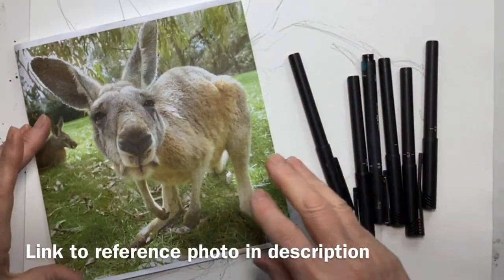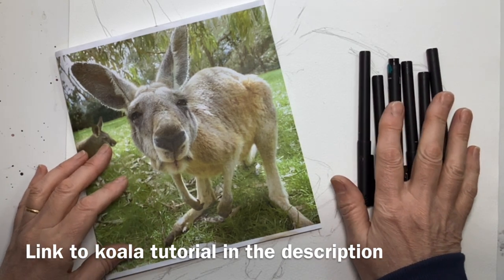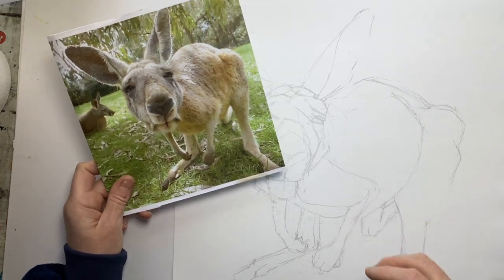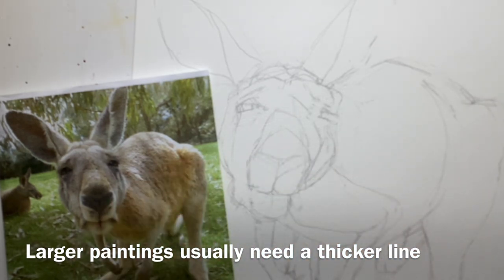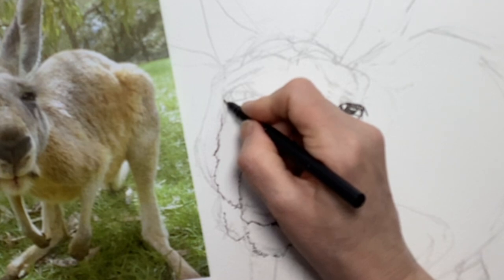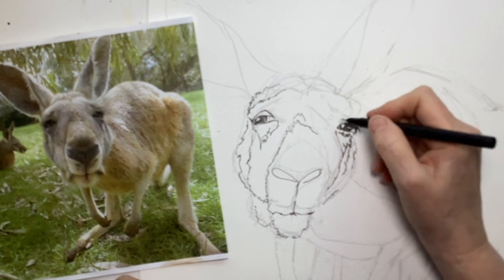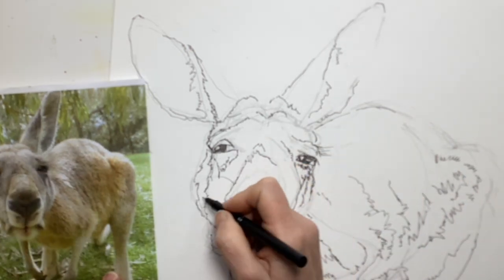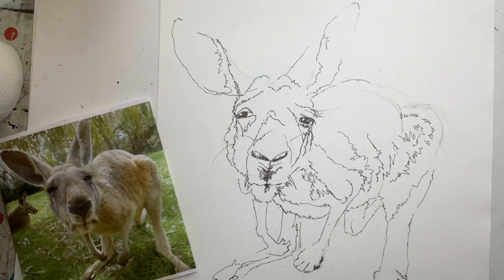Painting animals in line and wash - kangaroo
Line and wash is a speedy and fun way of painting the animals and pets which are important in your life. Whether you start with watercolour first or pen, you can capture their personality and character. We are trying for more than a coloured in drawing or an outlined painting, but want the ink and watercolour to bring their best qualities to our painting.

In this tutorial we will paint this quirky kangaroo. The moment I saw the photo, I knew that it would be such fun to paint. Some people say that he looks like he's had too much to drink, but I think he is just trying to work out what the strange human is up to .

I start the pen on this occasion and then add loose and lively washes of watercolour. I am using Bockingford watercolour paper,  black fineliners and watercolour. All the details are in the film captions.

If you fancy painting a koala, starting with watercolour, do take a look and search across my channel for racoons , a Great Dane, an elephant and rhino.

If you like line and wash you might be interested in my latest book called 'Line and Wash Painting', which was published in January 2022 by The Crowood Press and if you want more in depth training please check out my line and wash course over I have also written 'Painting Animals in Watercolour, so you might like that too.

I release a film each week here on YouTube sharing a waterolour tip or technique, usually at 2pm. If you have a topic your would like me to make a film about, please leave your suggestion in the comments.

I also run a facebook group which is a lovely place to meet artists from around the world, share your ideas and tips and show your work.